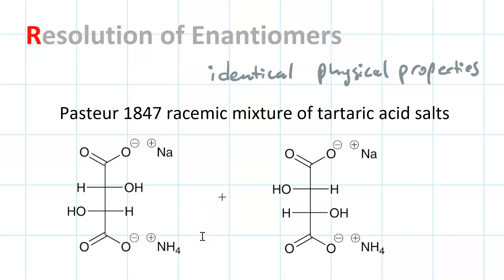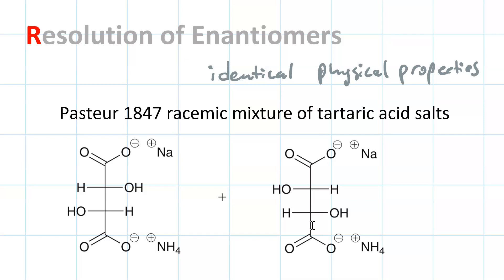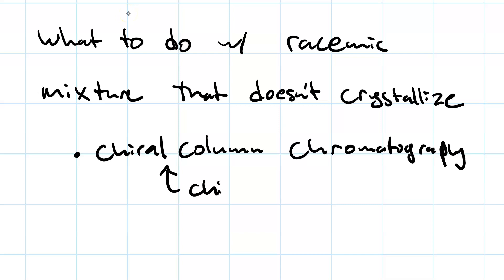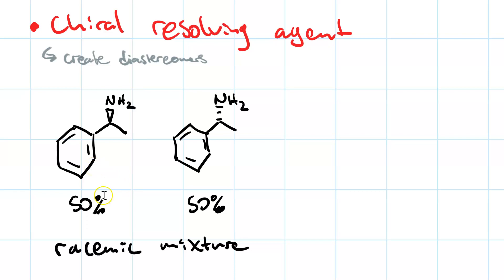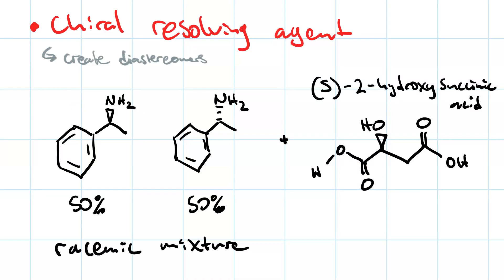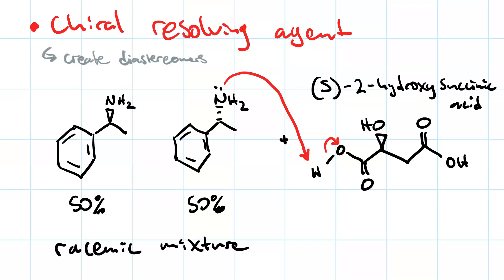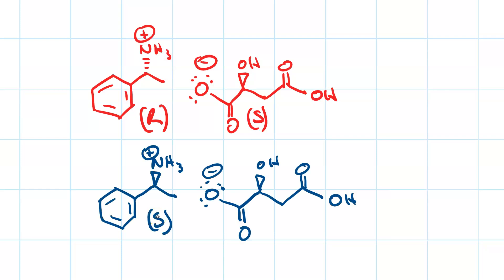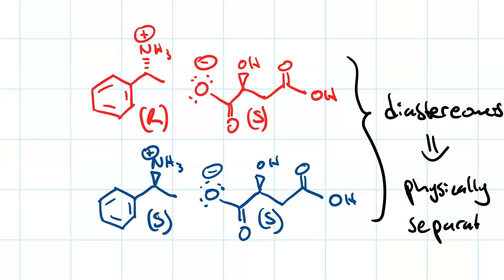Resolution of enantiomers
When you do synthesis of a chiral molecule, many times you'll end up with a racemic mixture (50% of each enantiomer) but you'll only want one of them. How do you separate enantiomers, given that they've got identical physical properties? Watch!